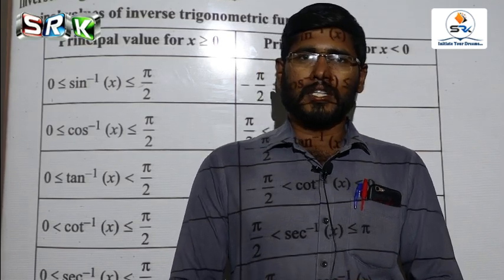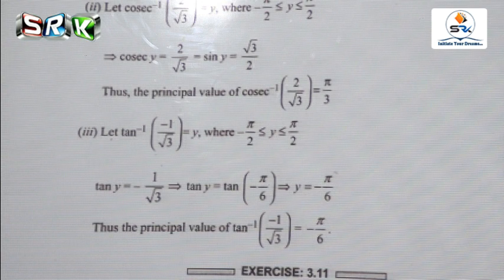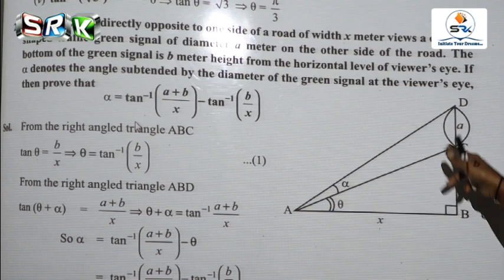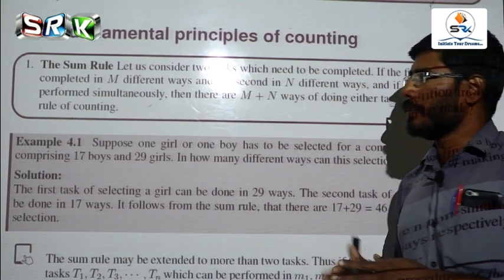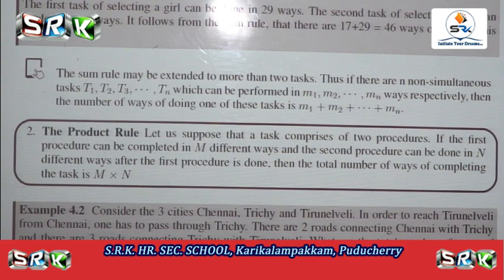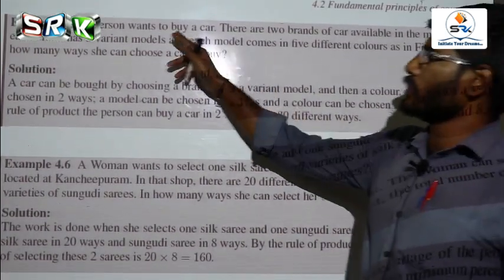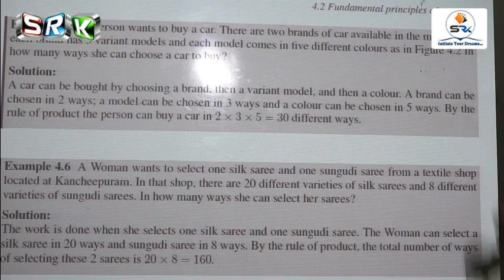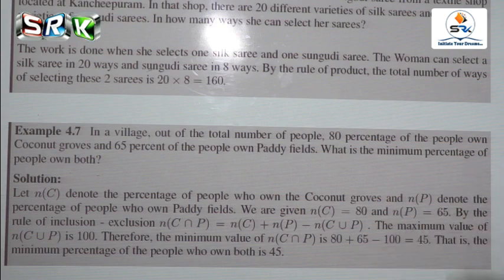S.R.K 11 STD ONLINE CLASS - MATHS